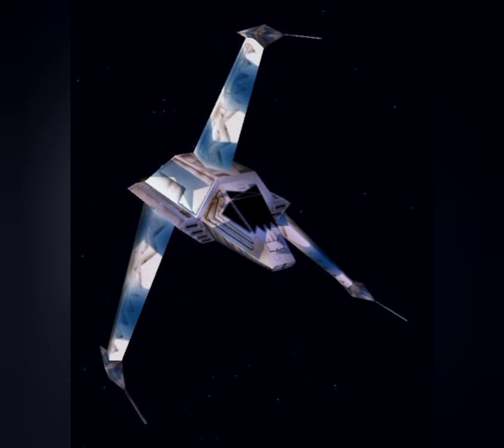Delta class shuttles, star wars, review 39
In this video we examine the history of the Delta series of shuttles developed in the time of the galactic empire.

JV-7 shuttle designed by FractalSponge, I forgot to include credit in the video. apologies